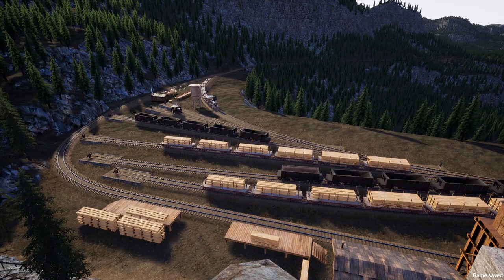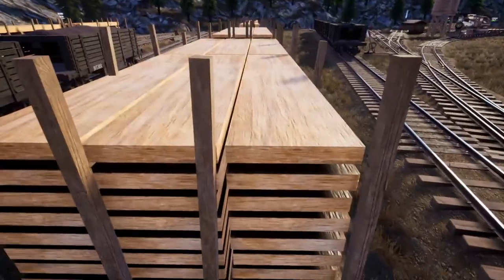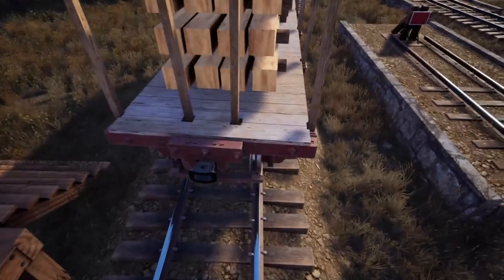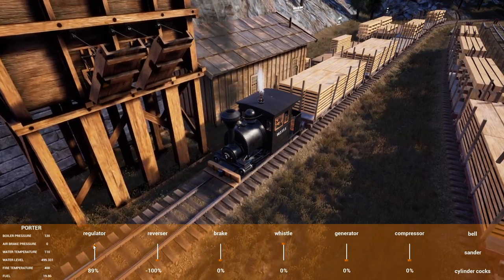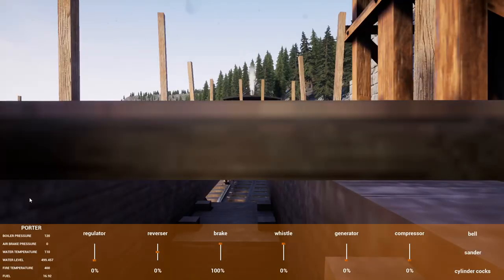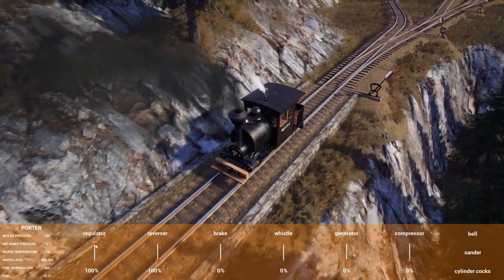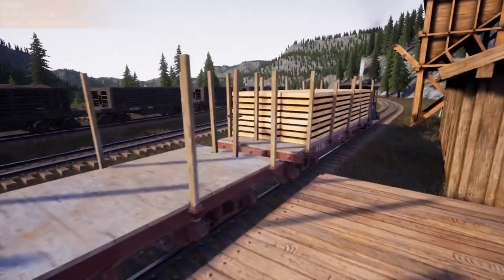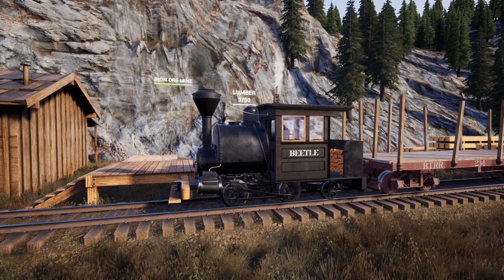Iron Yard Reworked In RailRoads Online!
Today we give the new iron yard layout a try in RailRoads Online